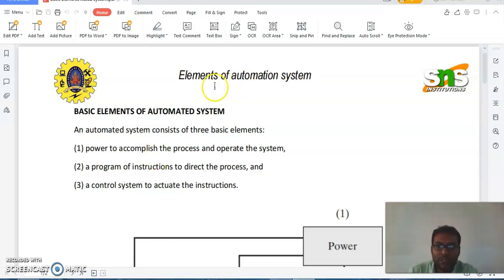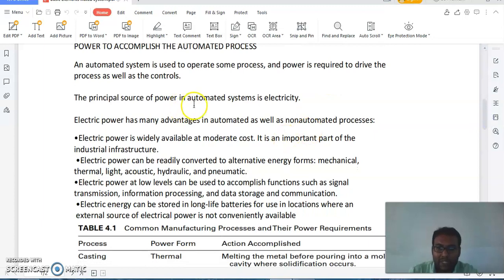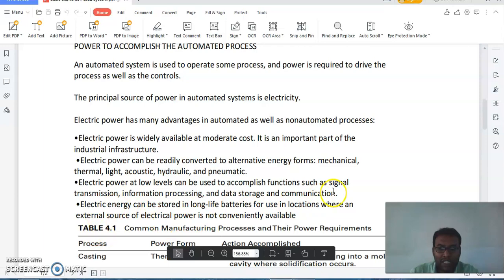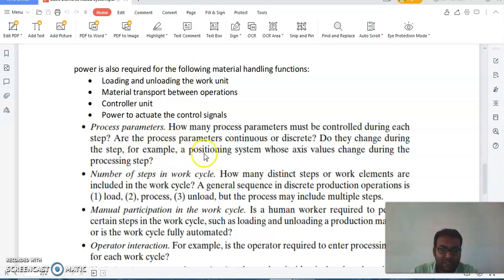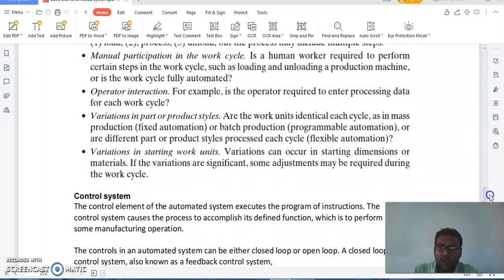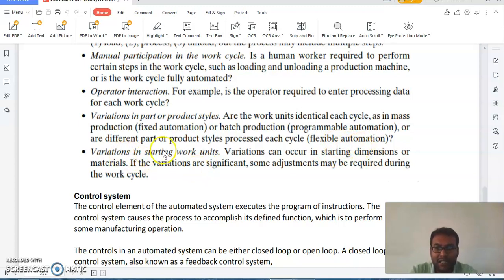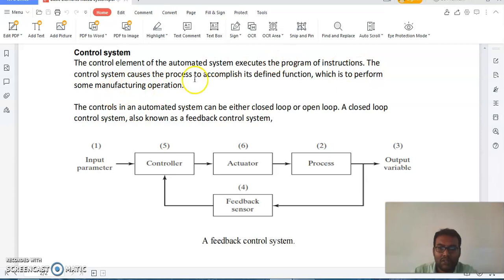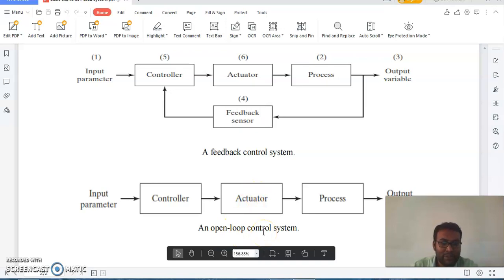Basic elements of Automated System